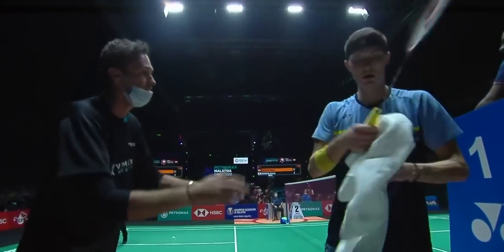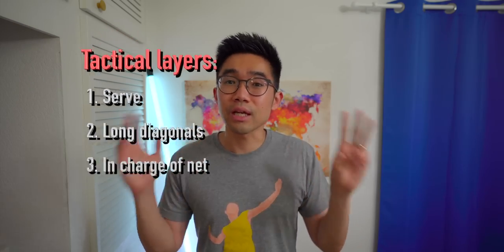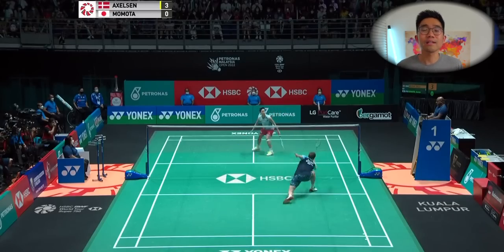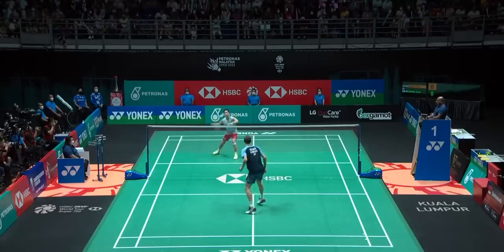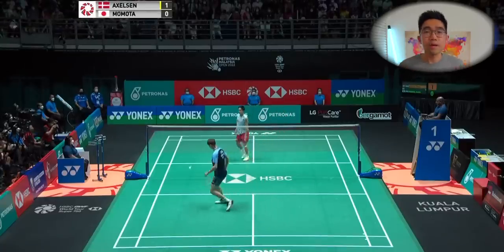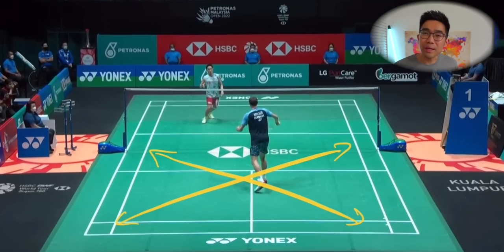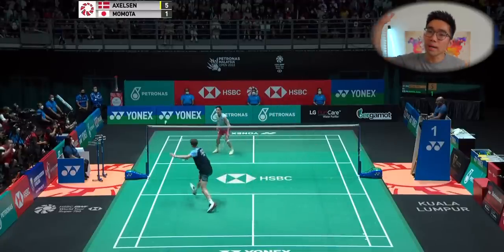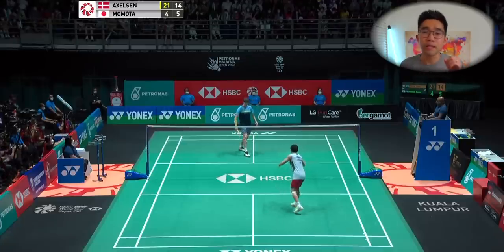BWF Community | CK Yew's match analysis of Axelsen vs Momota final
Check out CK Yew's match analysis of the Viktor Axelsen vs Kento Momota final at the PETRONAS Malaysia Open 2022.

BWF TV is the official channel of the Badminton World Federation (BWF), where we bring to you live, catch-up and delayed streaming of the big events on the HSBC BWF World Tour, as well as the majors like the TotalEnergies BWF Sudirman Cup Finals, TotalEnergies BWF Thomas and Uber Cup Finals and the TotalEnergies BWF World Championships. Plus enjoy a range of other exclusive content including the latest highlights and interviews as well as our top-rating magazine show Badminton Unlimited.